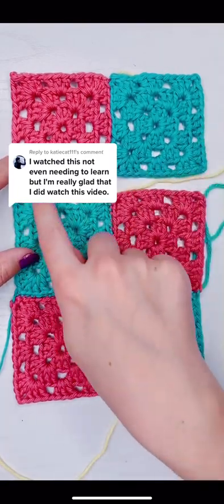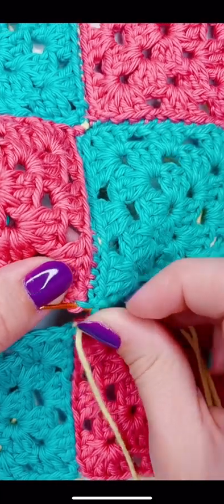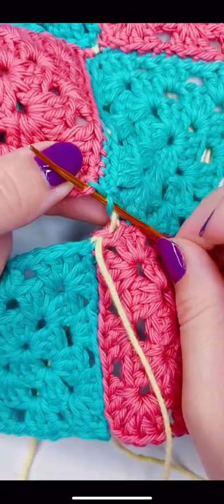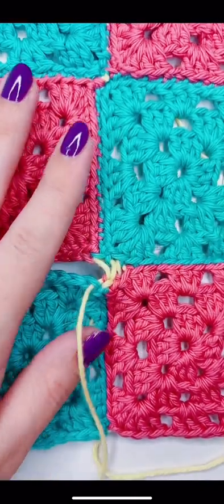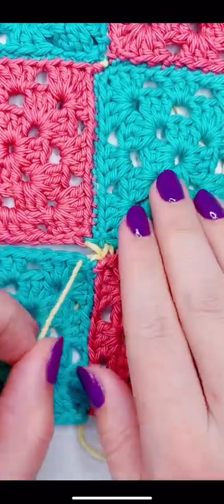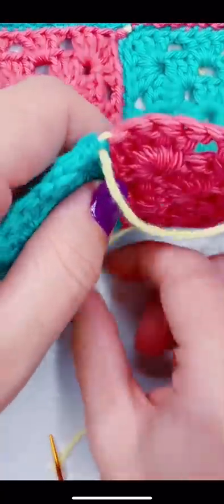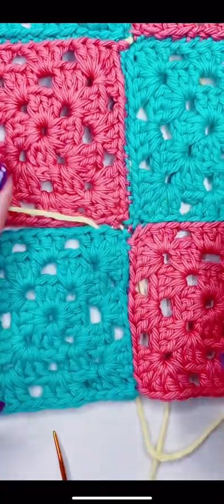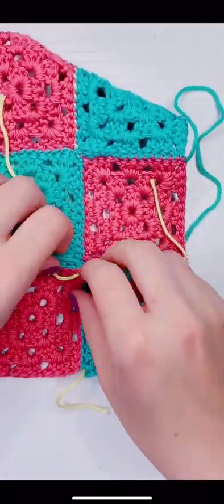How to Use the Mattress Stitch to Sew Crochet Pieces Together Part 2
162-Mattress Stitch P2